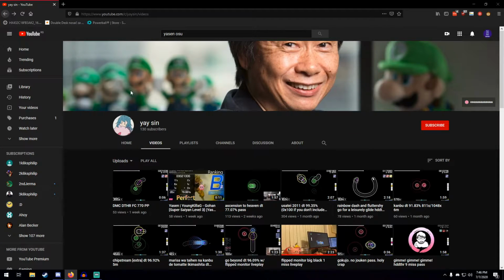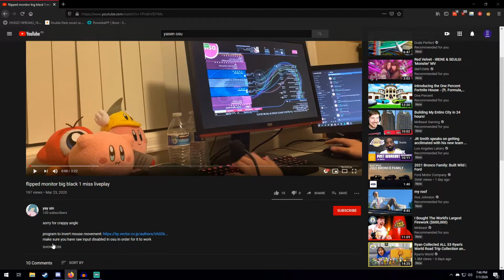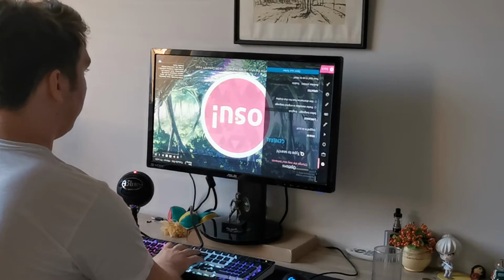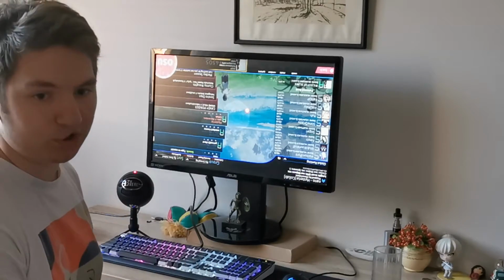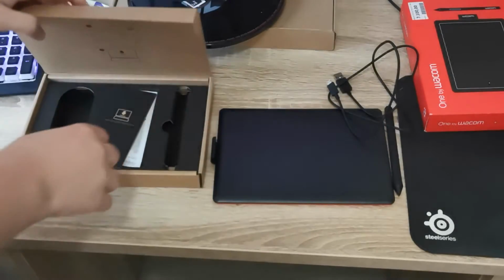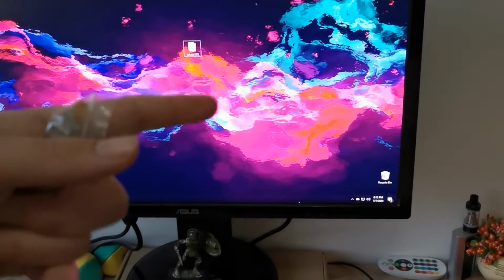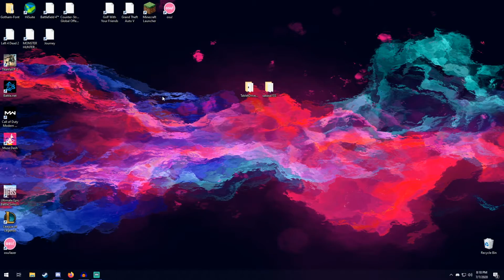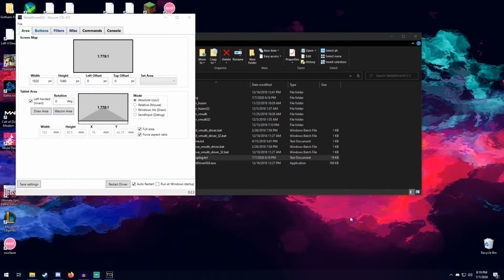HOW TO GET RID OF MINDBLOCK ON OSU (Flipping the screen + inverting inputs)